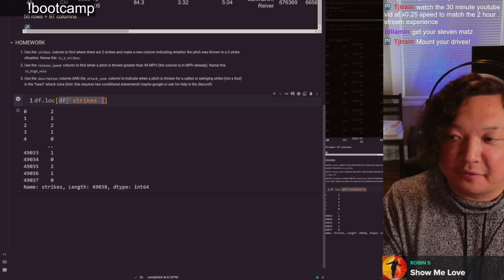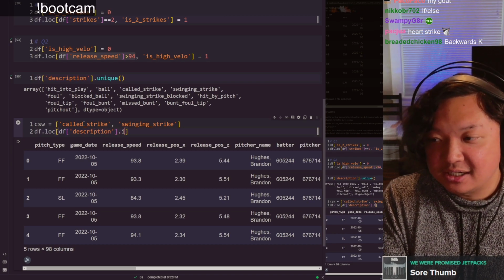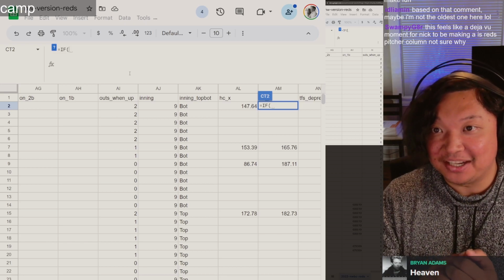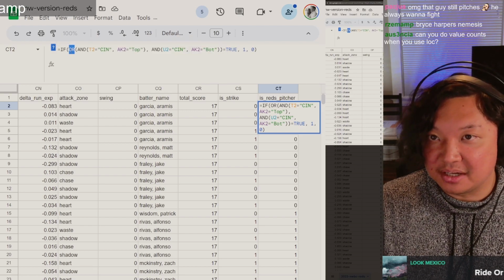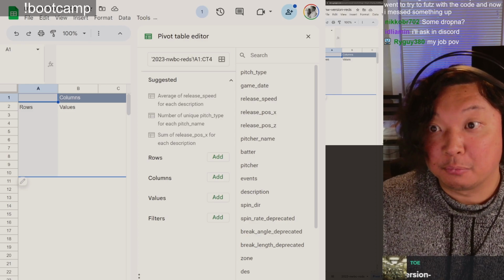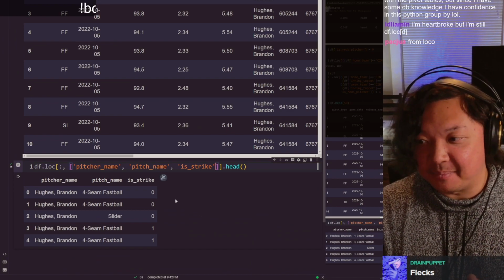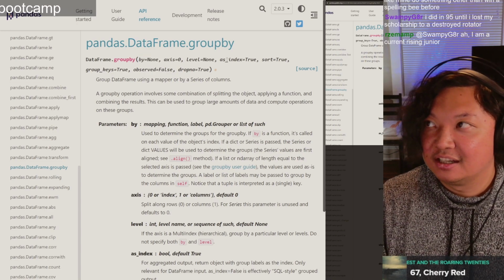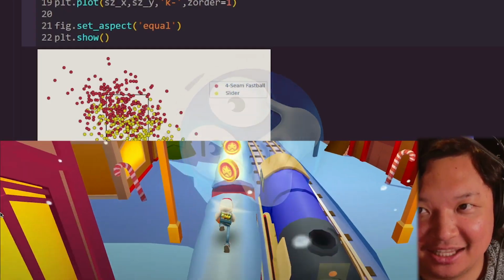Free Data Science Bootcamp - Day 2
Free Data Science Bootcamp - Tuesdays/Thursdays at 8pm EST live on Twitch

Make sure to "add shortcut to drive" by clicking the "mats" dropdown.

For the google sheets: you want to make a copy -- you don't want direct access to the original file

Video Editor: Tony Pelleriti @TonyPelleriti